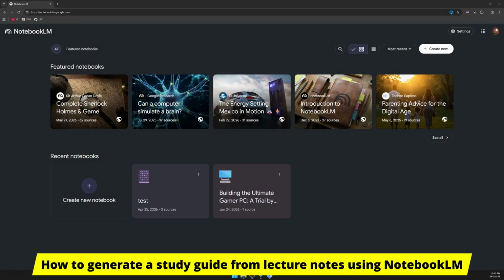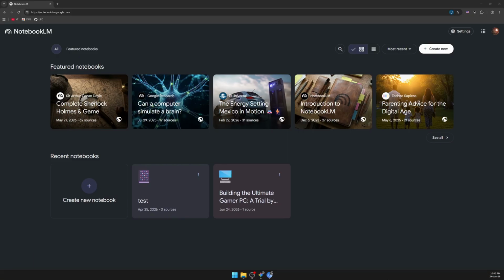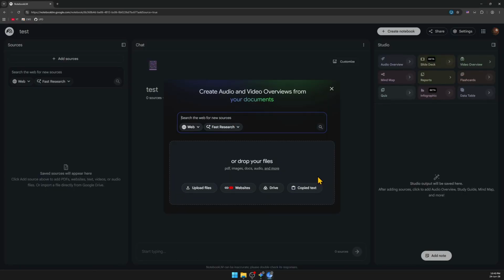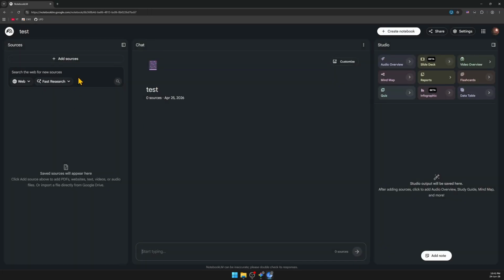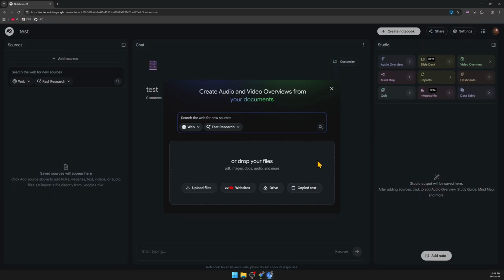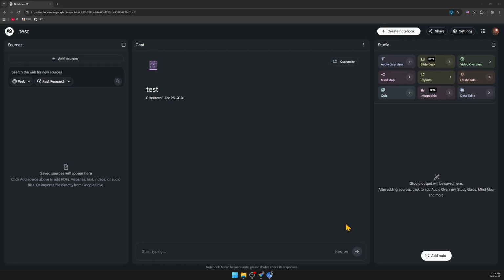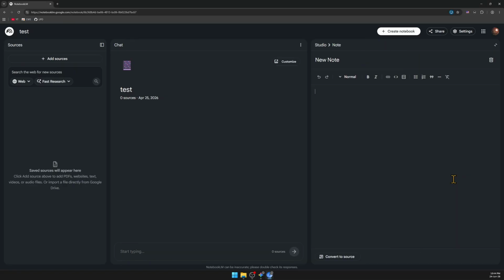How To Generate a Study Guide From Lecture Notes Using NotebookLLM (Quick and Easy)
Learn how to use a NotebookLM tutorial to create study guides from lecture notes. Streamline your review process using AI.

This guide demonstrates how to turn raw lecture notes into structured study materials using the latest version of NotebookLM. If you are a student or researcher looking for a faster way to organize information, this walkthrough shows you the essential steps to get started. We focus on the practical application of the updated interface to help you organize your sources effectively.

By following this method, you will learn how to navigate the three-panel interface and correctly upload your source materials in the far-left panel. Mastering this workflow allows you to generate summaries and study aids without manually sorting through pages of text. Using AI study tools correctly is the most efficient way to prepare for exams or presentations.